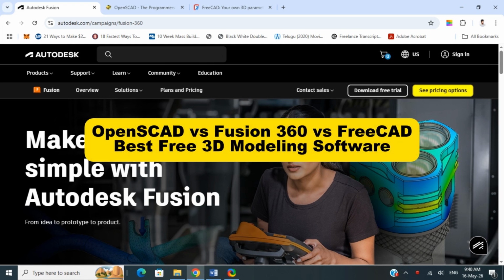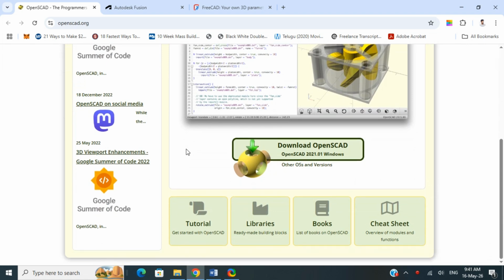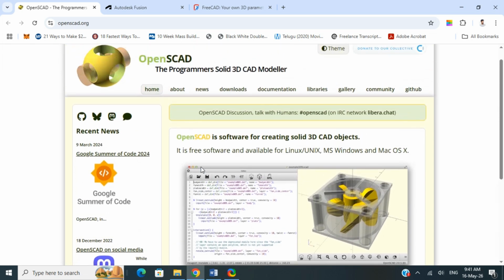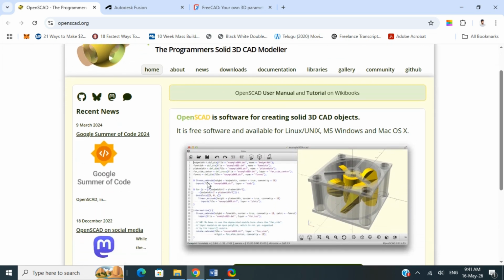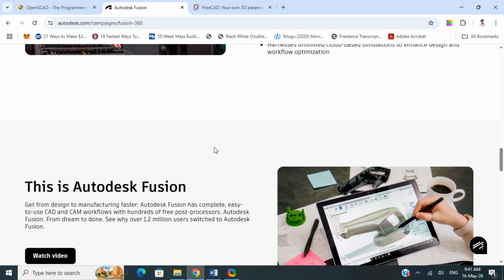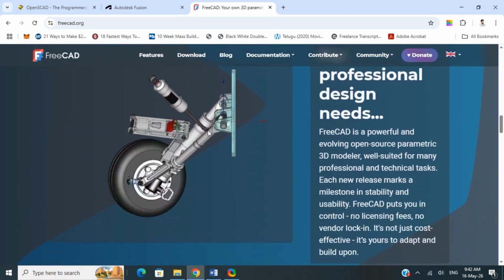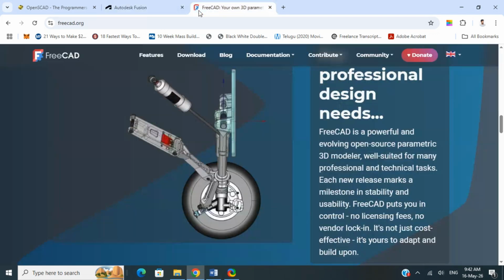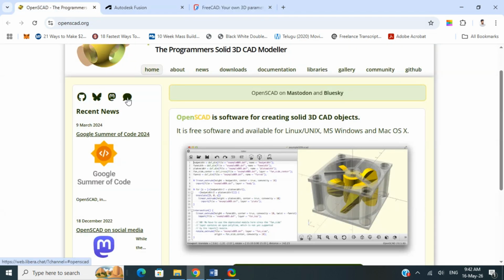3D Modeling on a Budget: OpenSCAD, Fusion 360, or FreeCAD?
OpenSCAD vs Fusion 360 vs FreeCAD